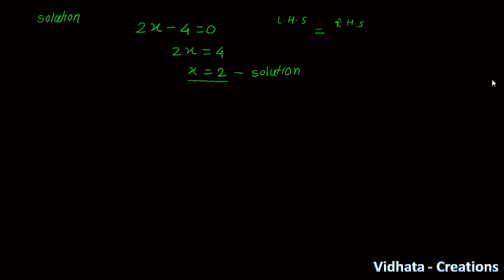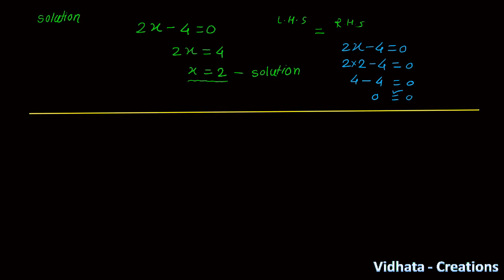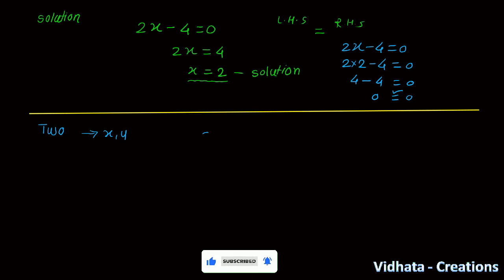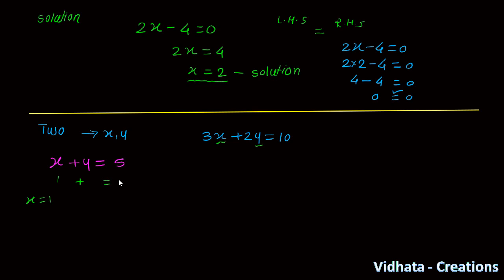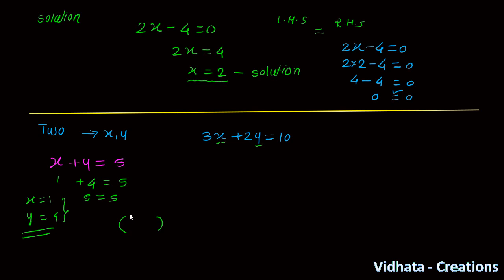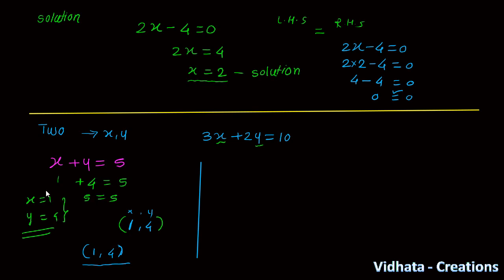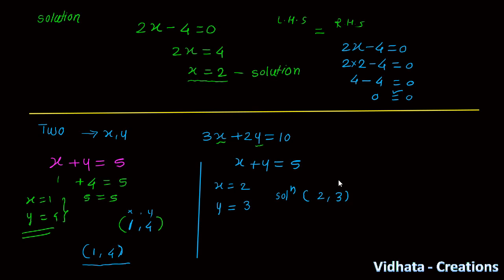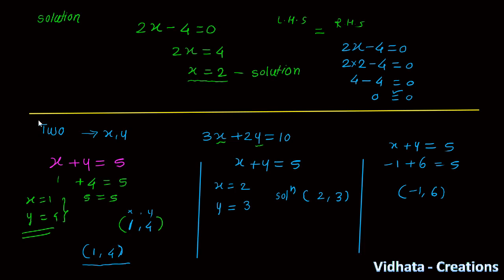Linear equations in two variables| what is solution of linear equations| class9/ncert/cbse/english.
Dear Students, in this video we are going to learn about what is solution of linear equations.